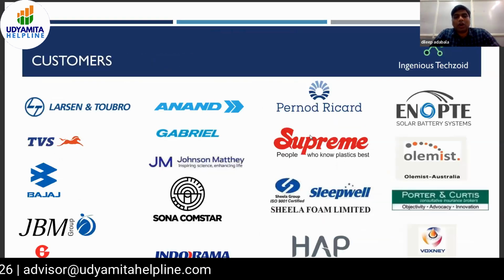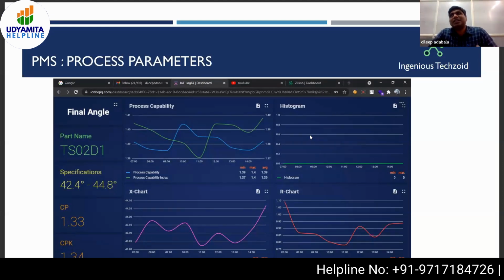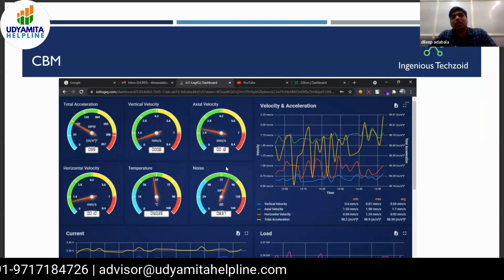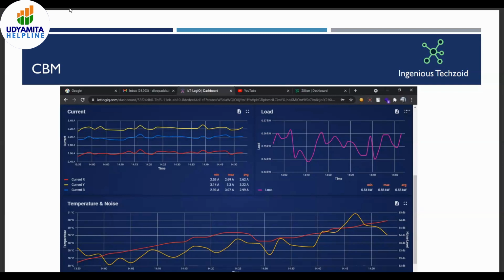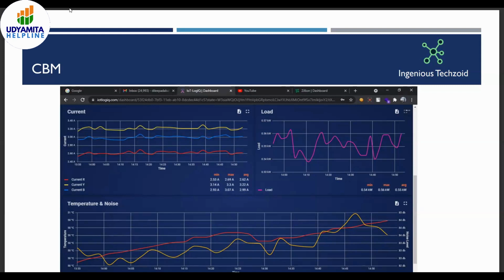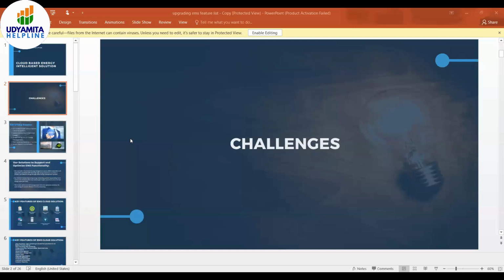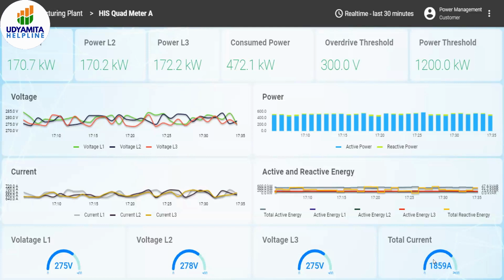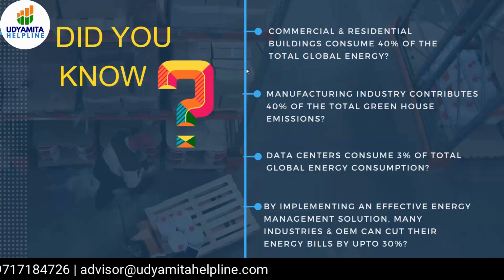Webinar on Smart Manufacturing to Enhance Productivity of your Manufacturing Plant | Live Recording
UDYAMITA HELPLINE, with a view to educate MSMEs on a large scale and to provide effective measures to their problems, is organizing a Webinar on “Smart Manufacturing to Enhance Productivity of your Manufacturing Plant” on February 12th, 2024

Join us for an insightful webinar on "Smart Manufacturing to Enhance Productivity of your Manufacturing Plant." In this dynamic session, industry experts will delve into the transformative impact of smart manufacturing technologies on the efficiency and output of manufacturing plants. Discover innovative solutions, cutting-edge technologies, and best practices that can revolutionize your operations. From integrating IoT devices and real-time data analytics to leveraging artificial intelligence for predictive maintenance, this webinar will provide valuable insights into optimizing your manufacturing processes. Don't miss the opportunity to stay ahead of the curve and position your manufacturing plant for success in an increasingly competitive landscape. Join us and unlock the potential of smart manufacturing to propel your productivity to new heights.

The agenda of this webinar is to educate MSMEs on the following:

* Introduction
* Understanding Smart Manufacturing
* Key Technologies in Smart Manufacturing
* Real-world Applications
* Implementing Smart Manufacturing in Your Plant
* Future Trends in Smart Manufacturing
* Q&A Session: Addressing concerns.

This webinar was to last for about 2 hours and will be addressed by an eminent speaker Mr. Dileep Adabala, Director @ Hisgroup Experienced Design Engineer with a demonstrated history of working in the information technology and services industry. Our company focus on converting manufacturing industry in to smart manufacturing. By applying industry 4.0 technologies. Skilled in Negotiation, Management, Product Development.

The Webinar has been moderated by Ms. Sonia Nirula, Sr. Advisor at Udyamita Helpline.

Udyamita Helpline introduces online membership to deliver the best services to the MSME entrepreneurs.